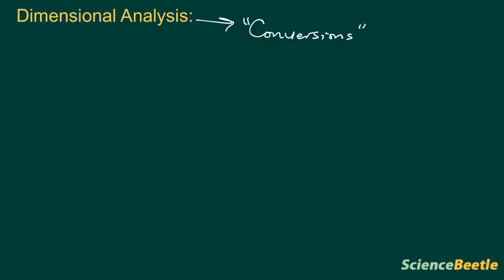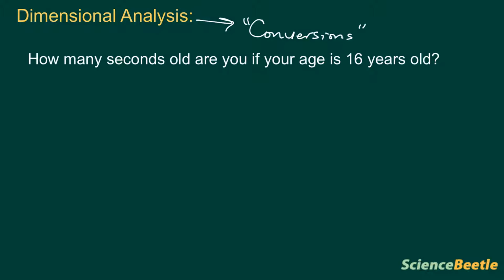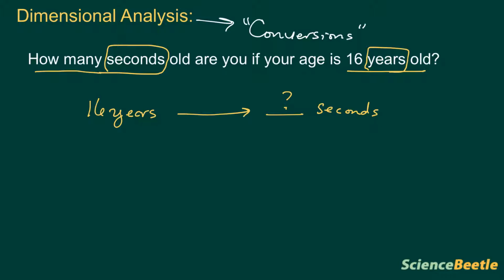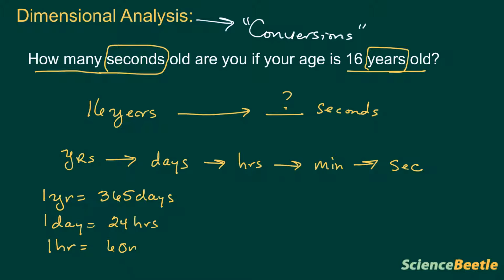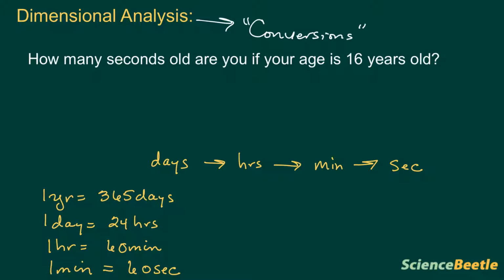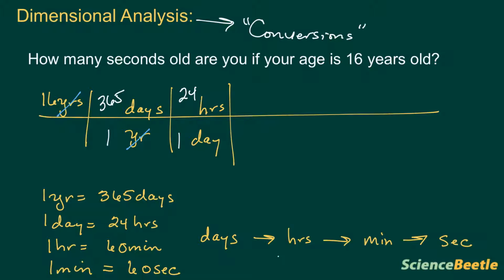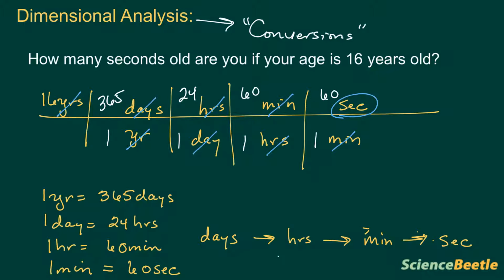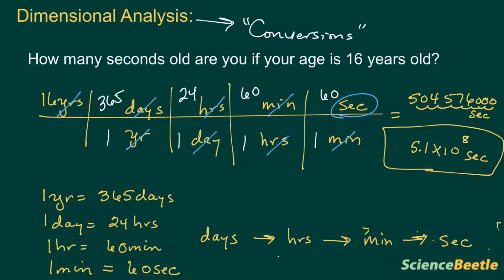Dimensional Analysis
This lesson introduces Dimensional Analysis and explains how to solve a sample problem.